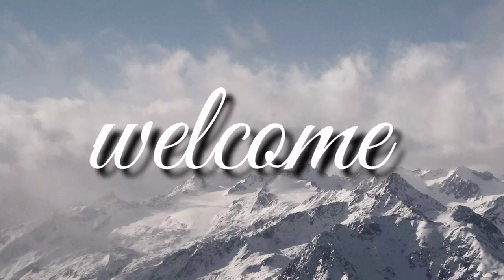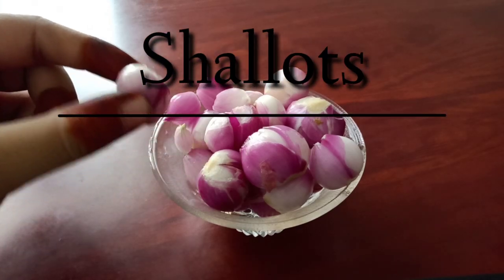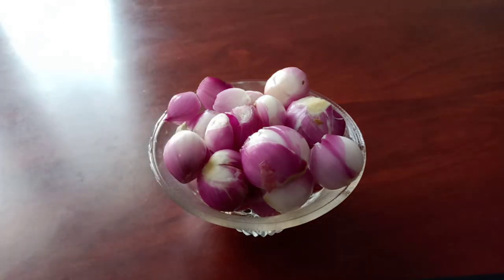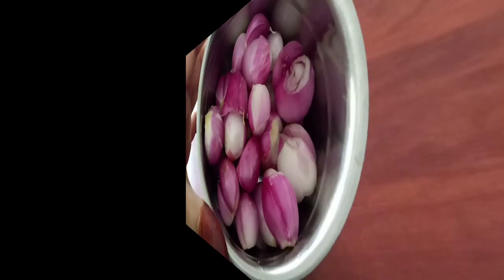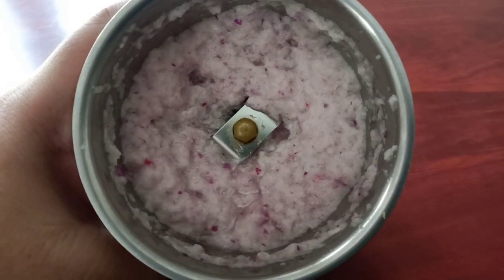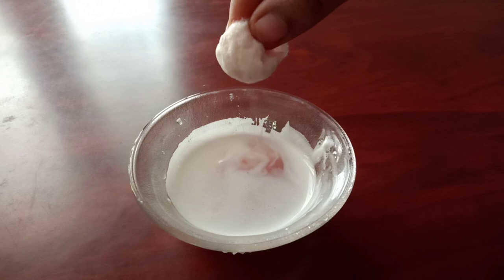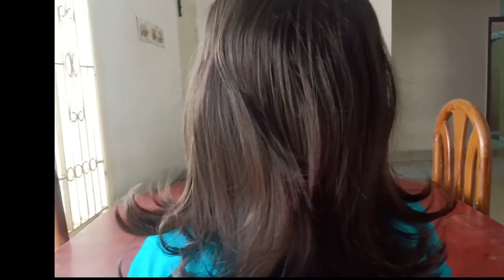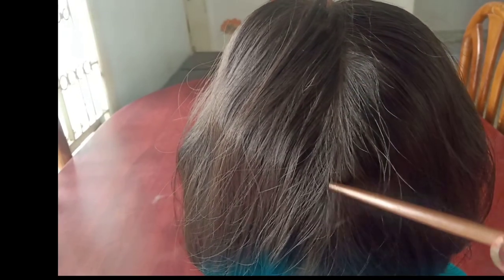Shallots hair pack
Shallots hair pack mainly used for hair loss baldness hair growth and skin infection this pack it helps to Regrowth and prevent hair loss.